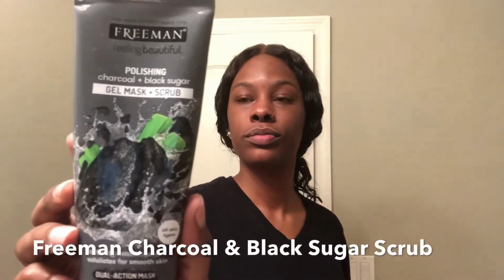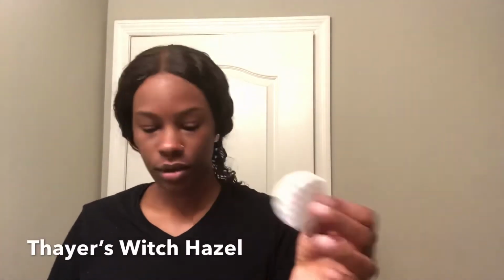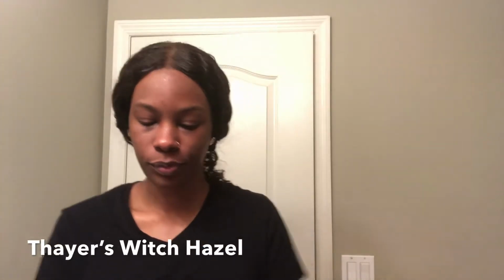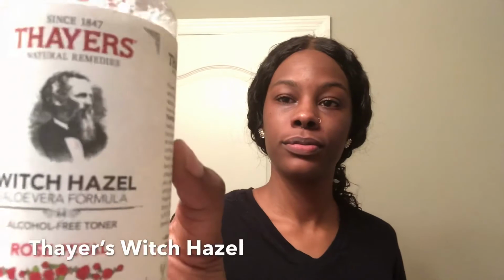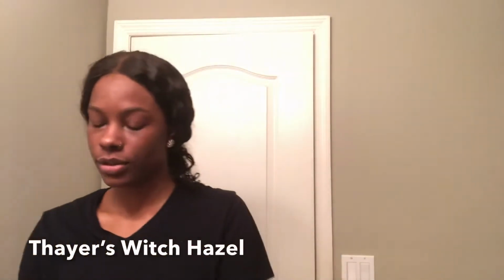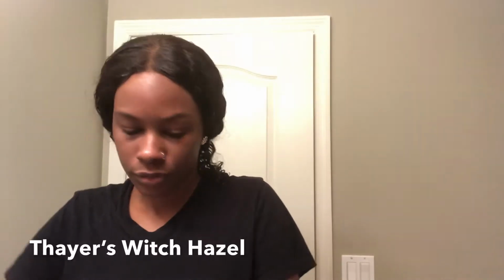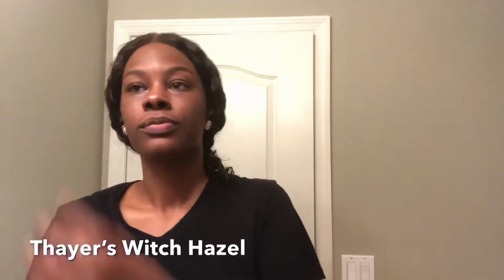Everyday Skincare Routine| How To Get Rid of Acne Using Tea Tree Oil and Witch Hazel | Tyra Renesha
Everyday Skincare Routine! works for all skin types. I do this routine every morning and every night. This routine also helps get rid of acne.

Clean & Clear detoxifying facial cleanser (Walmart)

Freeman’s Charcoal and Black Sugar Scrub (Walmart)

Thayer’s Witch Hazel (Target)

100% Tea Tree Oil (Walmart)

100% Coconut Oil (Walmart)